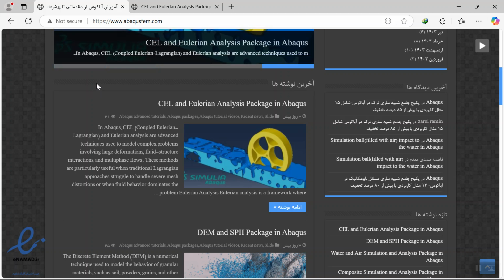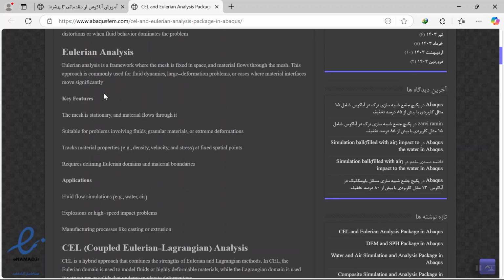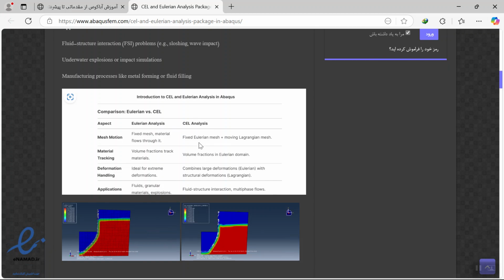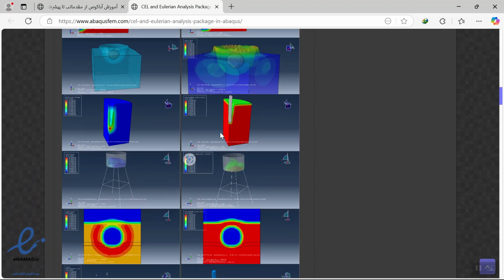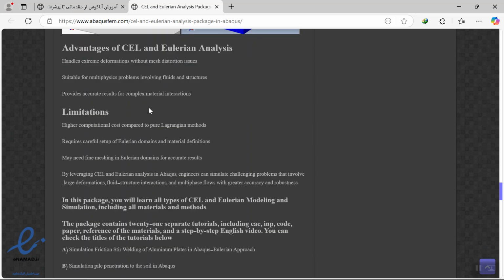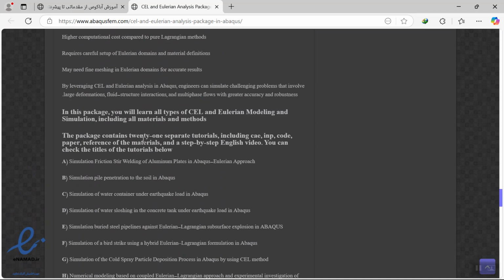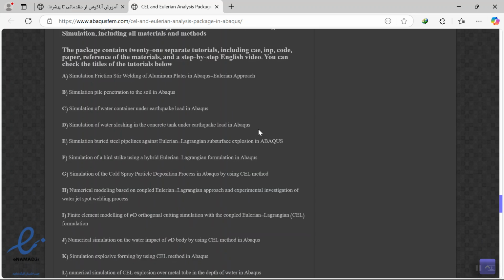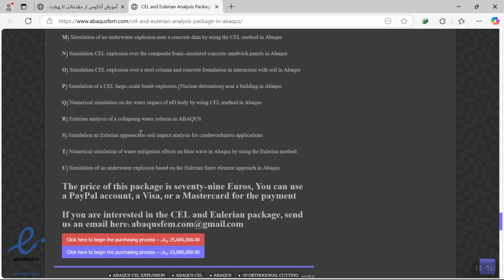CEL and Eulerian Analysis Package in Abaqus